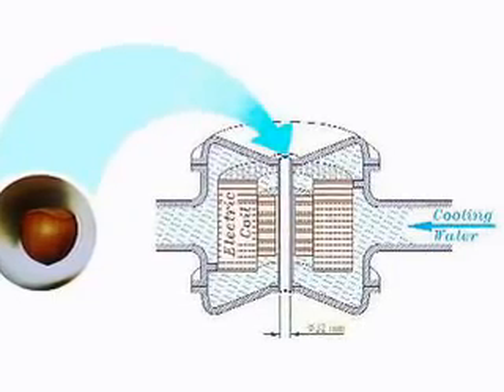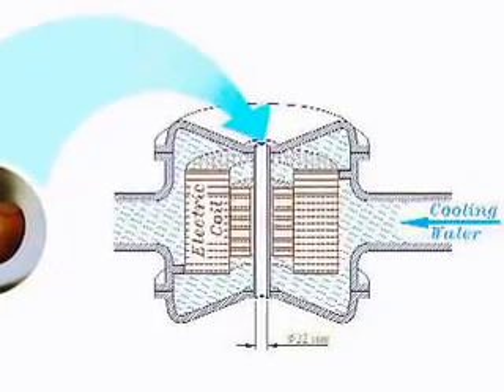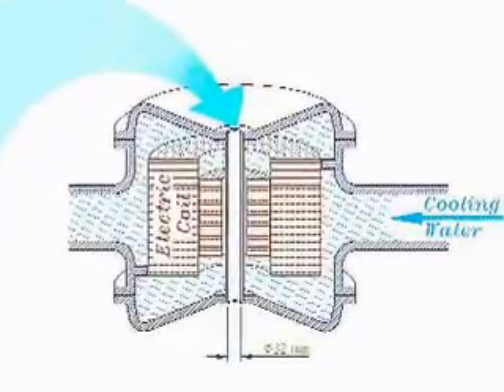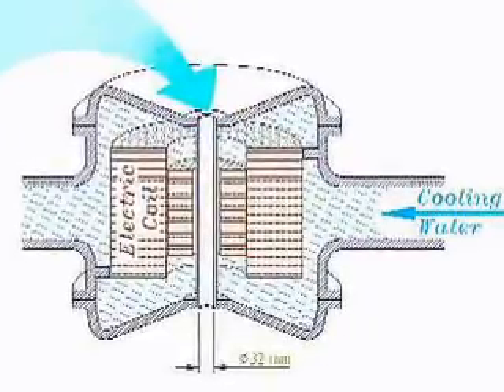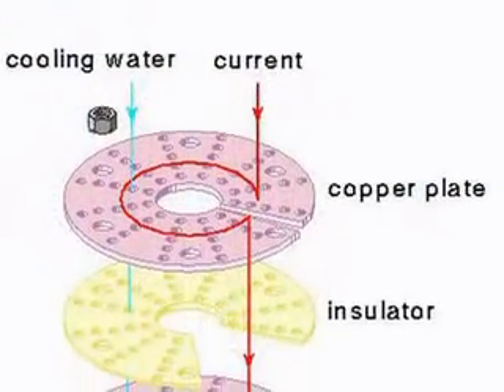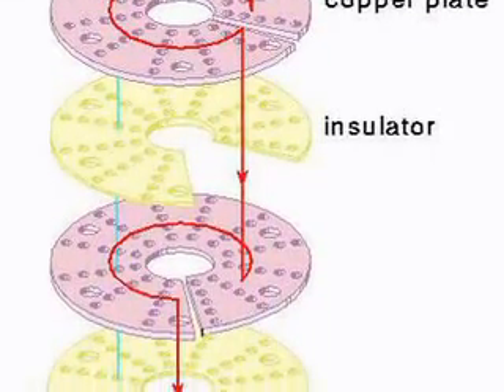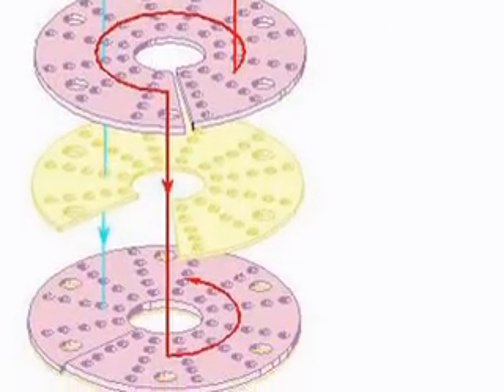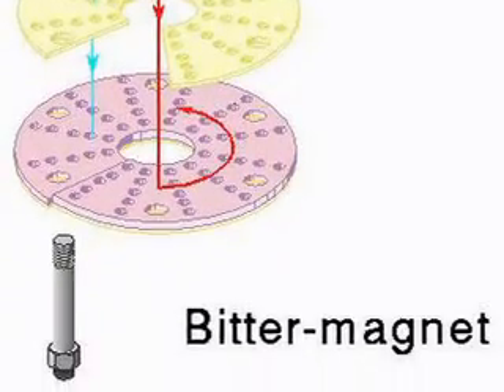Molecular Magnetism - The Real Levitation